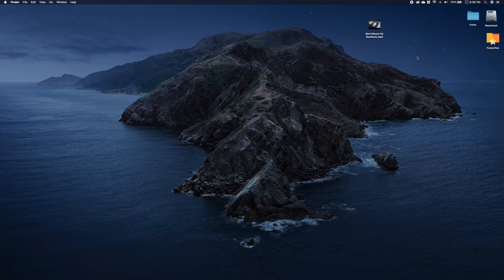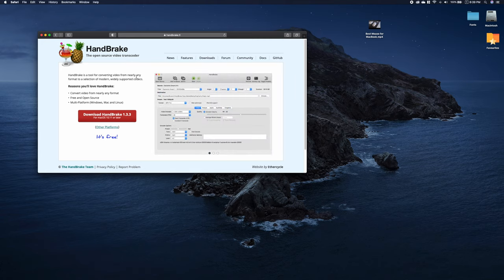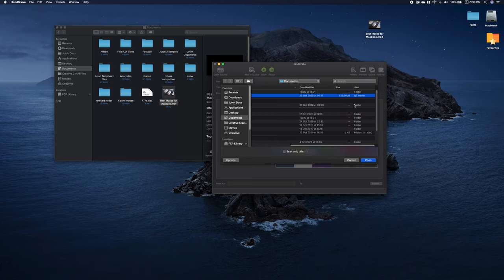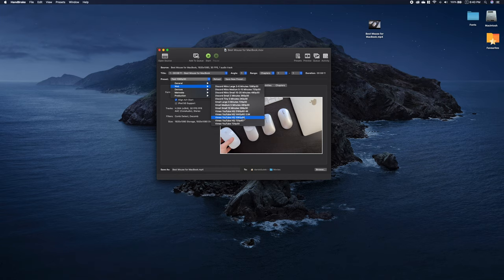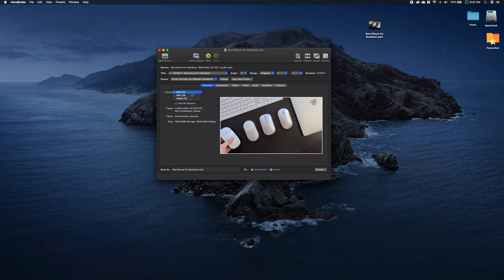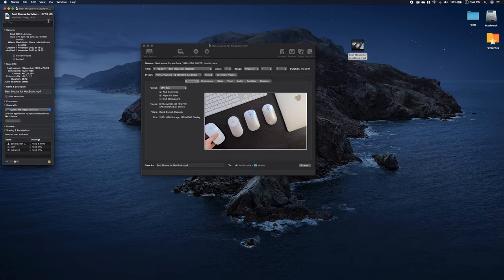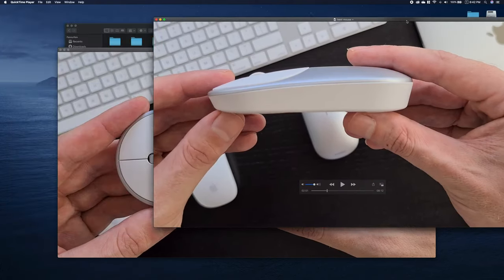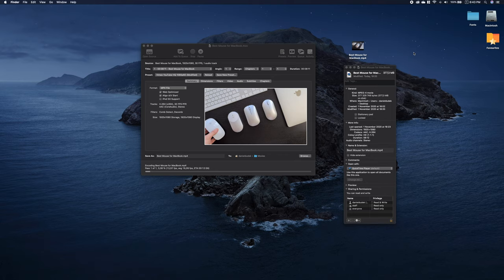How to Shrink Video File Size Without Losing Quality? Compress Video File Size on Mac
This is a short tutorial on how to shrink video file size without losing quality on Mac and MacBook devices. Use this easy app to reduce and compress video file on Mac OS.